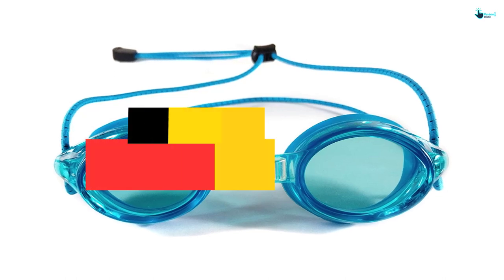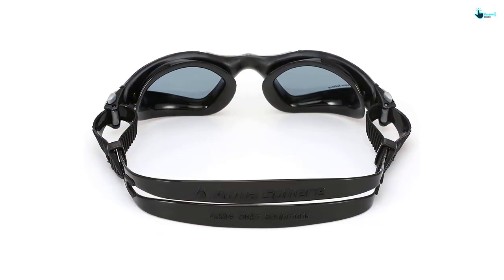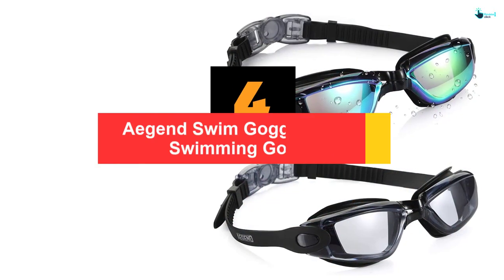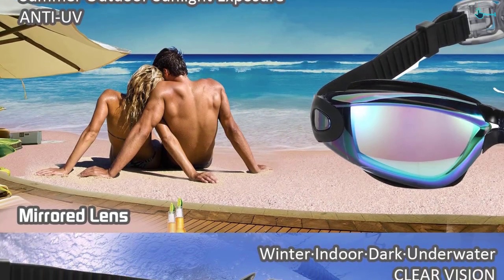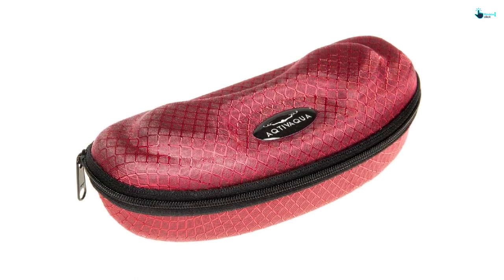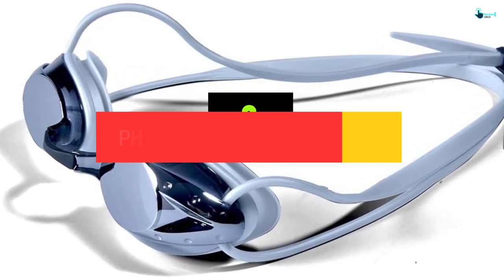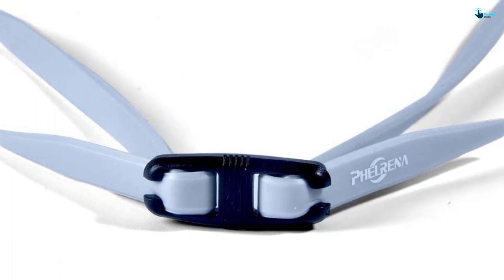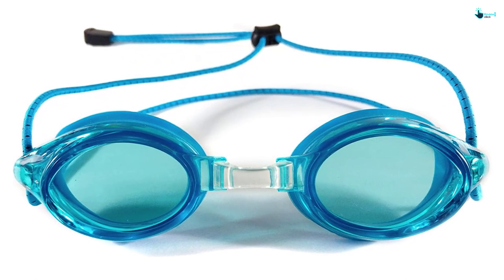▶️Top 5 Best Swim Goggles In 2023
▶️ 5.Aqua Sphere Kayenne Adult Swim Goggles

▶️ 4.Aegend Swim Goggles, 2 Pack Swimming Goggles

▶️ 3.AqtivAqua Wide View Swimming Goggles

▶️ 2. PHELRENA Swimming Goggles

▶️ 1.Resurge Sports Anti Fog Racing Swimming Goggles

➥ Prime Discounted Monthly Offering
➥ Try Twitch Prime
➥ Amazon Music Unlimited
➥ Try Amazon Home Services
➥ Kindle Unlimited Membership Plans
➥ Create an Amazon Wedding Registry